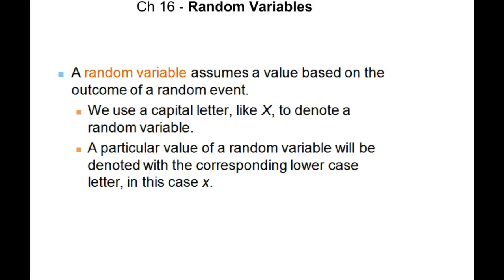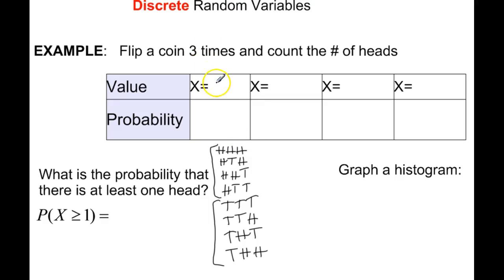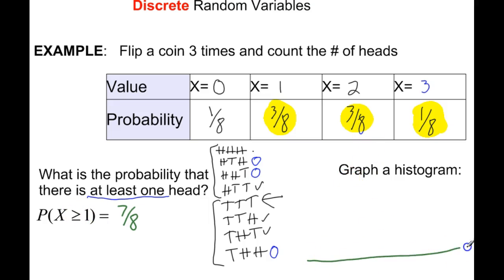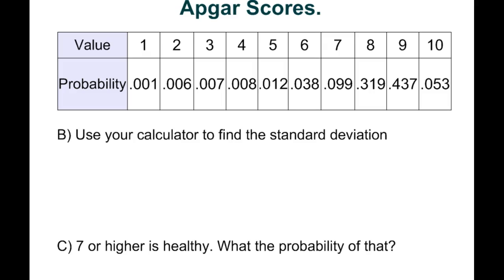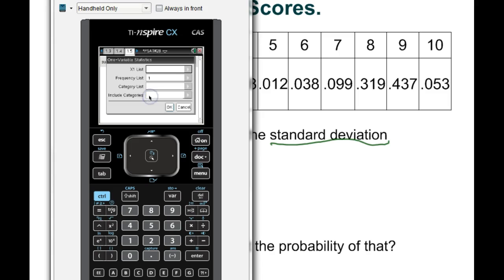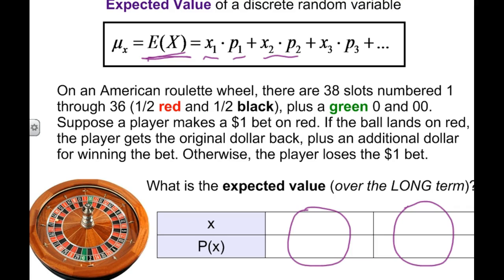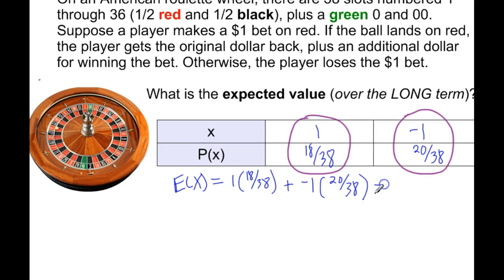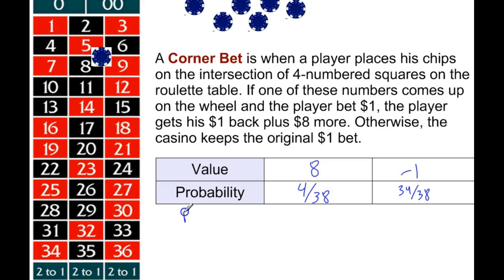Chapter 16 Random Variables